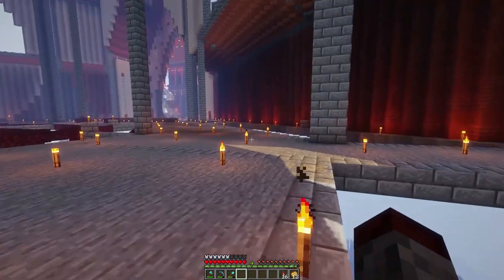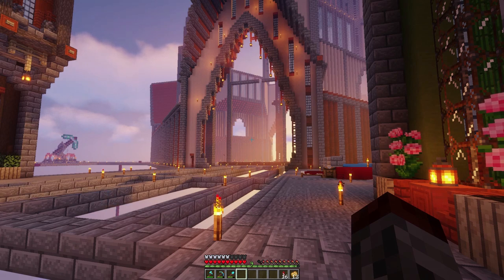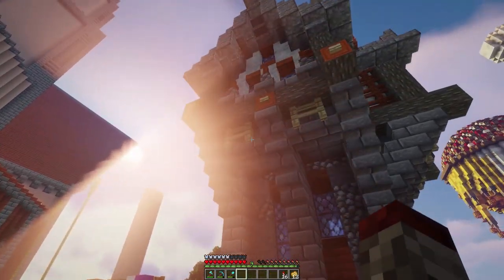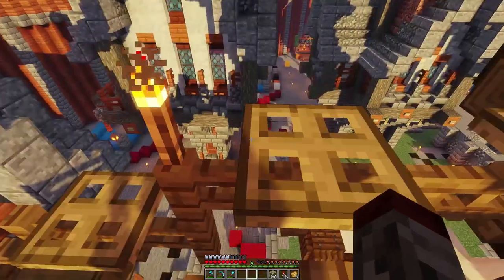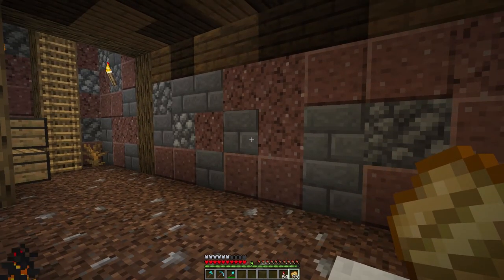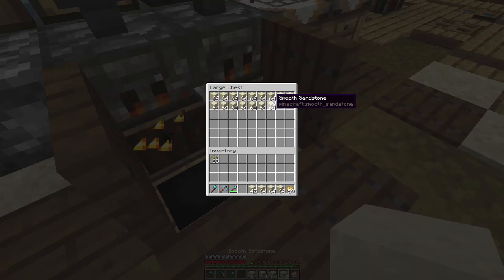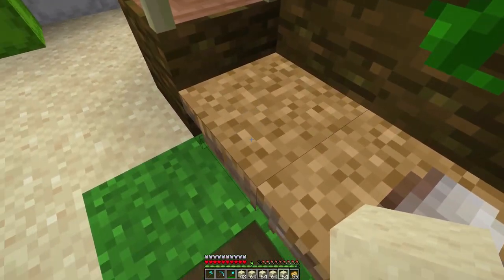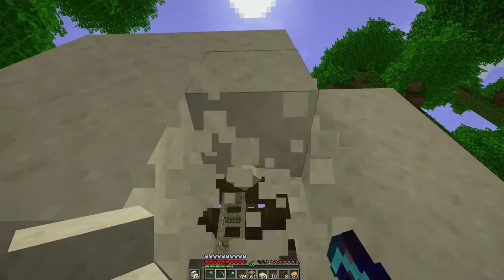The Gourd House :: Brew & Build Ep 95 :: MINECRAFT 1.14 Let's Play Single Player Survival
The Gourd House - Minecraft 1.14 Survival Let's Play

In this Minecraft 1.14 Let's Play Episode, we're starting in on our jungle village build style! I call it...the gourd house!